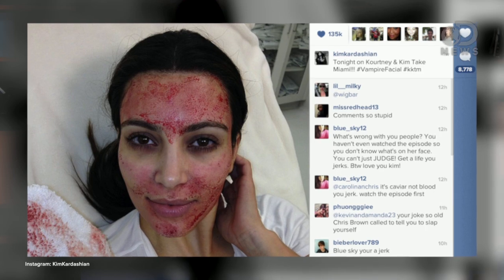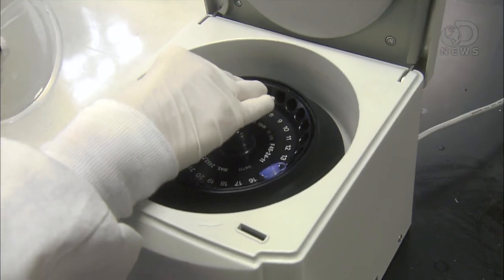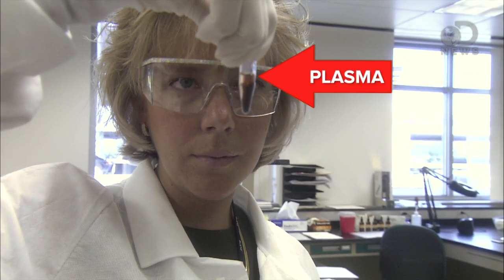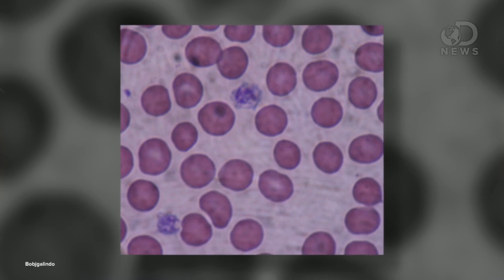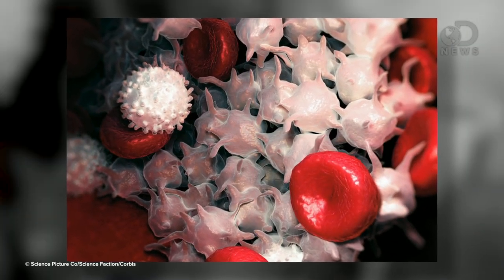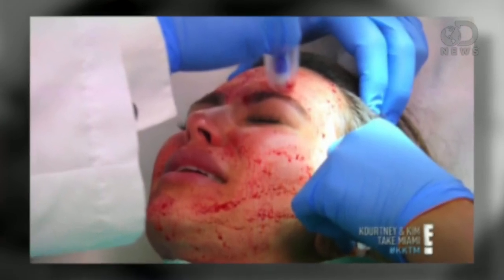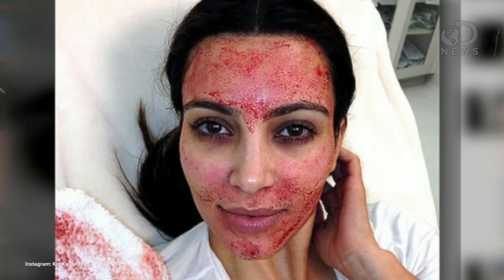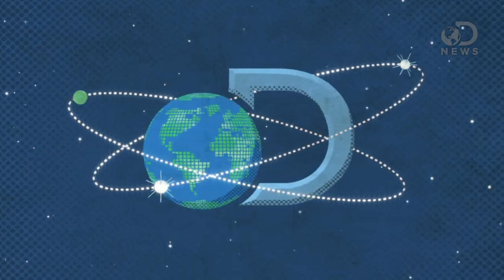Kim Kardashian's Blood Facial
Blood Facial. Yup, apparently it's a thing.  In this DNews video, Trace looks at whether there's any actual science behind Kim Kardashian's bloody attempt to stay wrinkle free

"FYI: Why Are Celebrities Injecting Their Faces With Blood?"

"A "blood facial" or "vampire facial" is a cosmetic procedure during which a doctor draws a couple vials of blood from your arm, centrifuges the blood to separate out the plasma and platelets from the red blood cells, and then adds the platelet-rich plasma back into your face."

"Platelet quantification and growth factor analysis from platelet-rich plasma: implications for wound healing."

"Growth factors released from activated platelets initiate and modulate wound healing in both soft and hard tissues."

"Everything You Never Needed To Know About A 'Blood Facial'"

"Recently Kim Kardashian grossed everyone out on the Internet by Instagraming the above photo of her face covered in a red substance that appeared to be blood."

"Kim Kardashian 'Vampire Facial': Blood Facial Better Than A Facelift?"

"This week Kim Kardashian underwent a blood facial on the hit reality show 'Kourtney and Kim Take Miami.'"

"Kim Kardashian's Blood Facial Shows Us What The Treatment Is Really Like (VIDEO)"

"For years, we've been hearing about the "vampire facial," a skincare treatment that involves drawing blood from a patient and reinjecting it under the skin in order to achieve a healthy, youthful glow."

"Platelets: Sticky Situations"

"The human body does not handle excessive blood loss well. Therefore, the body has ways of protecting itself."